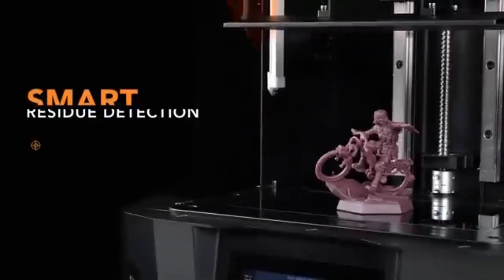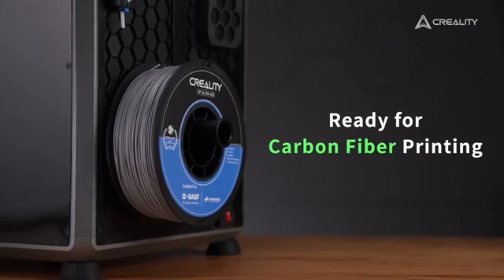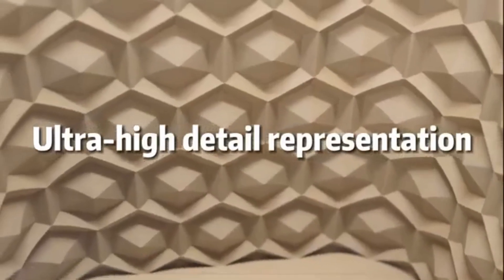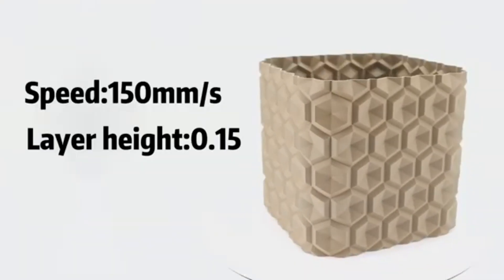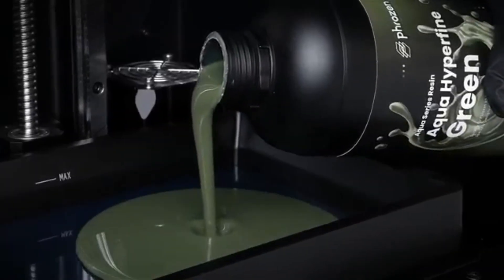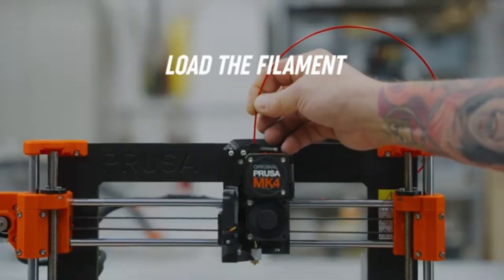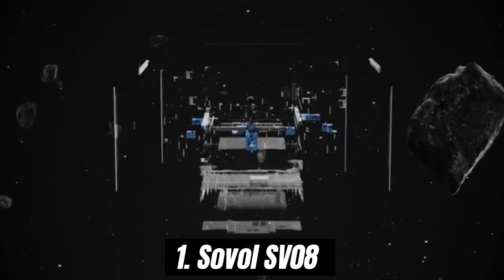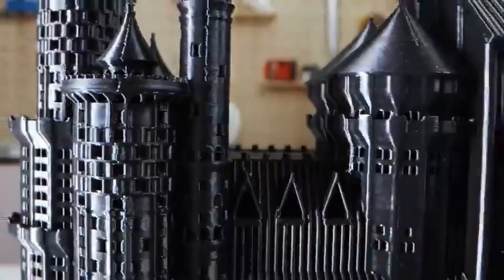5 Best 3D Printers of 2025 | Top Picks for Every Budget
5 Best 3D Printers of 2025 | Top Picks for Every Budget

►5.Creality K1C
►4.QIDI Max3
►3.Phrozen Sonic Mighty Revo 14K